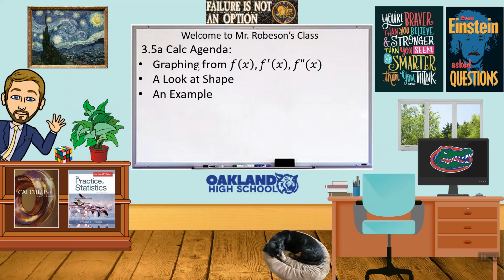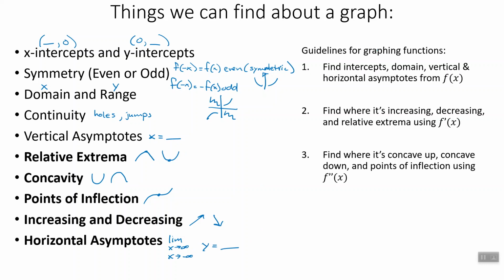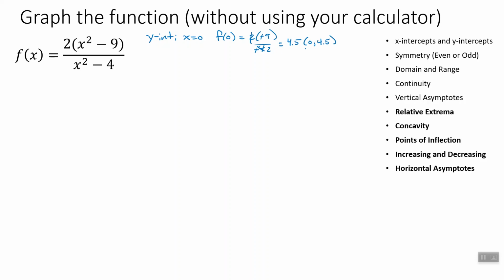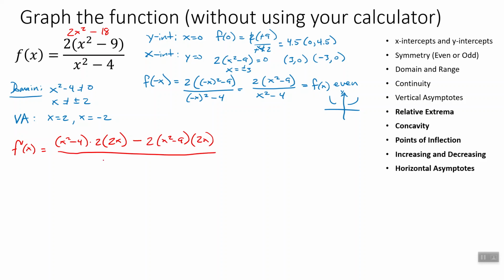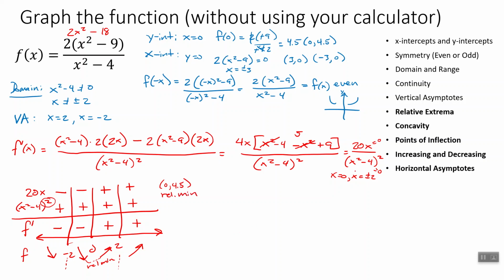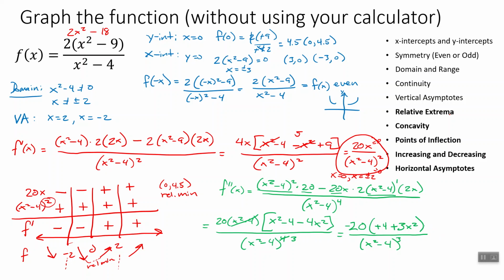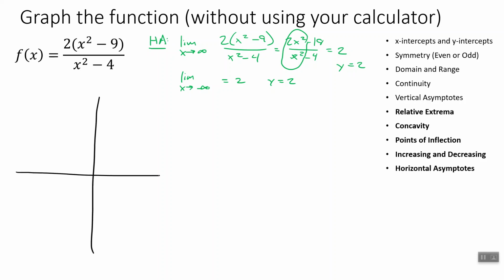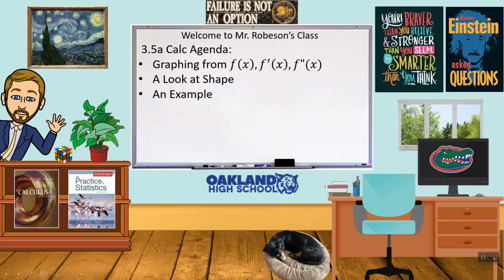3 5a Curve Sketching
How to sketch the graph of a function without using a calculator.